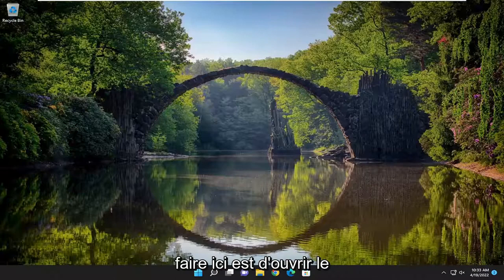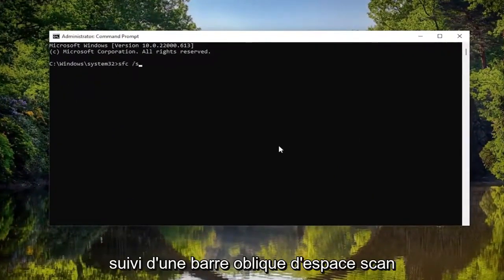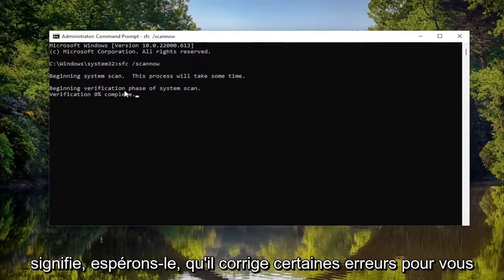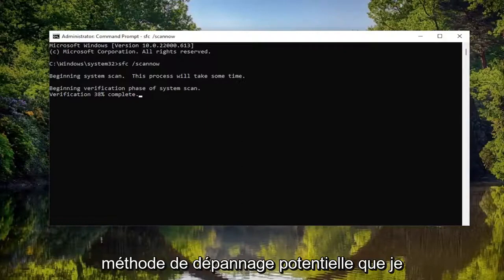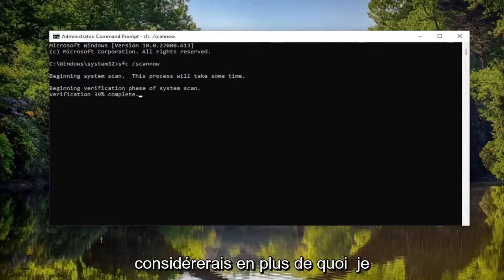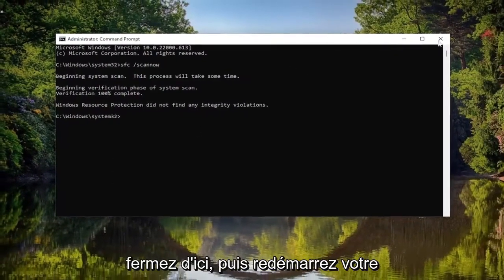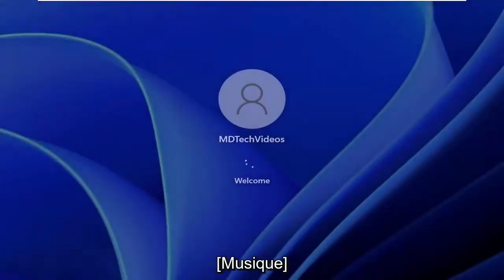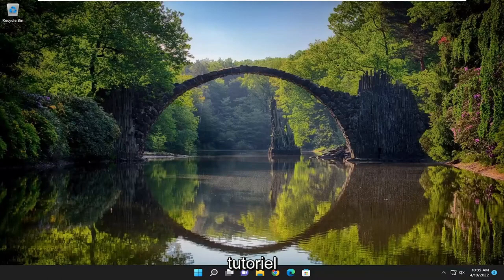Qu'est-ce que l'erreur "La procédure spécifiée est introuvable"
L'erreur de procédure spécifiée est introuvable sous Windows 11 et Windows 10 [Tutoriel]

L'erreur de procédure spécifiée est introuvable est un problème que certains utilisateurs ont dû résoudre sur les plates-formes Windows 11 et Windows 10. Cette erreur survient souvent lorsque les utilisateurs tentent de lancer certaines applications ou lors du démarrage de Windows. Lorsque ce problème se produit, ce message d'erreur apparaît :

RunDLL : un problème est survenu lors du démarrage de [référence du fichier]. La procédure spécifiée est introuvable.

Problèmes abordés dans ce tutoriel :
la procédure spécifiée est introuvable
la procédure spécifiée est introuvable windows 11
la procédure spécifiée est introuvable windows 10

Lors du démarrage d'une application ou d'un logiciel, si vous recevez une erreur— Il y a eu un problème lors du démarrage de ce fichier, La procédure spécifiée est introuvable, alors dans cet article, nous partagerons un correctif général pour ce type d'erreur. Il apparaît généralement pour les programmes Office comme Outlook - mais peut apparaître pour d'autres logiciels comme nous.